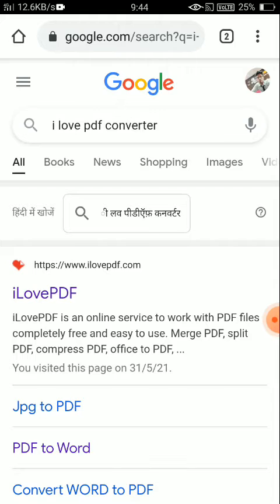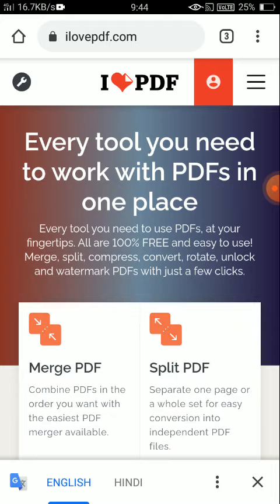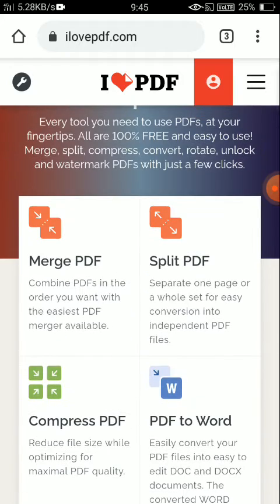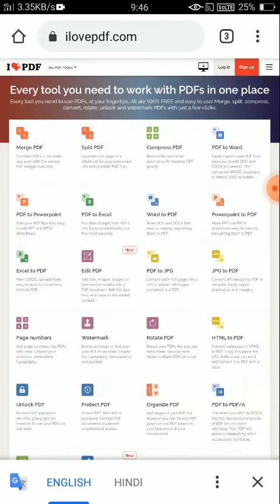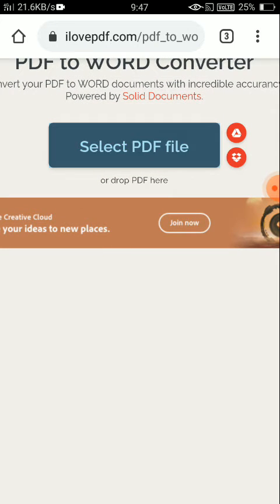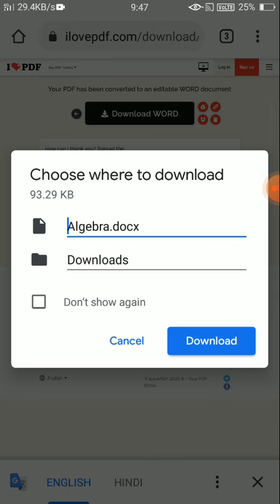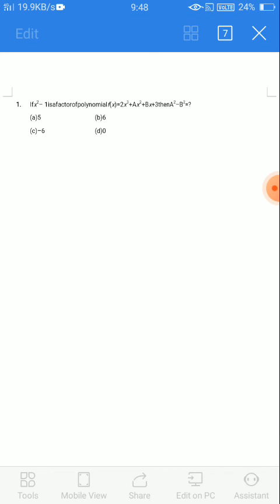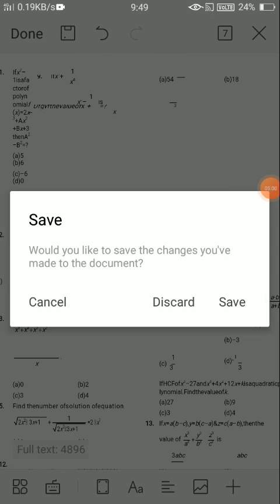How to convert PDF to doc free download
How to convert PDF to word or doc free  download